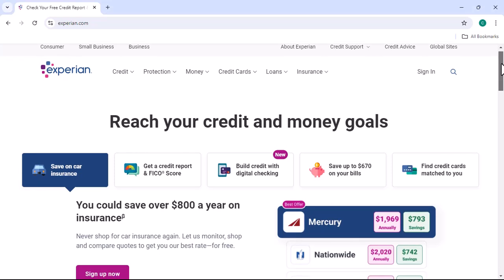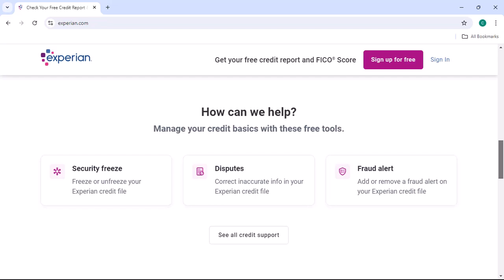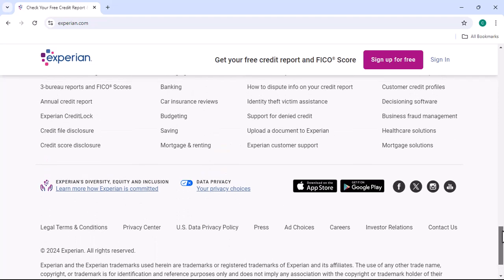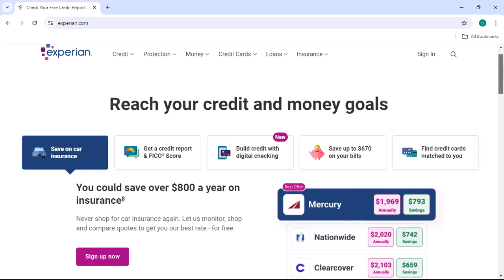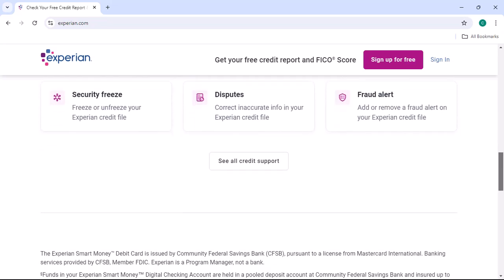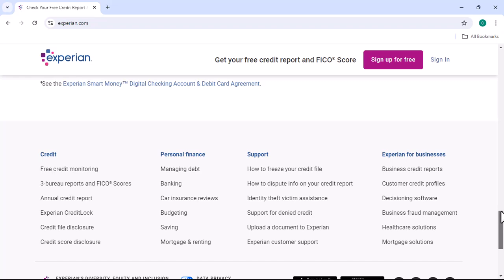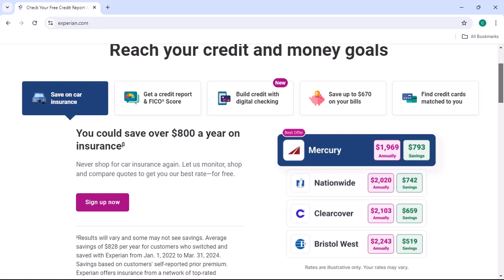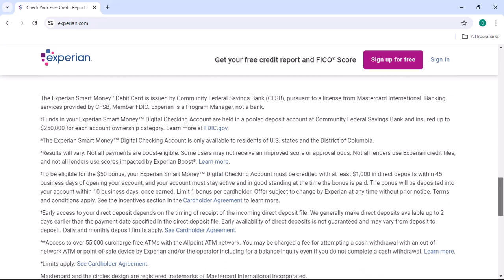How to get Experian premium for free?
In this amazing video, we talk about How to get Experian premium for free

Debt Freedom 360 is a YouTube channel that provides up-to-date information on various topics, ranging from finance ,technology ,saas, how-to tutorials, product reviews, comparison and roundups. Our channel is dedicated to delivering informative, original, and unbiased content that viewers can appreciate.

I believe all content used falls under the remits of Fair Use, but if any content owners would like to dispute this I will not hesitate to immediately remove said content. It is not my intention to in any way infringe on their content ownership. If you happen to find your art or images in the video please let me know and I will be glad to credit you / Take down the content.

Provided product and services links are mostly linked to my Different Affiliate account & I receive small commissions from every successful purchase made using these links and have no effect or extra add up/ increment from your end but most likely a discount instead.